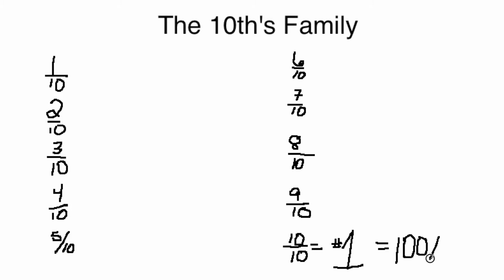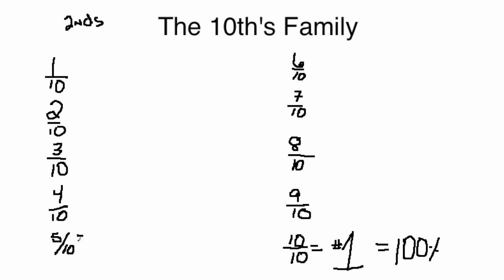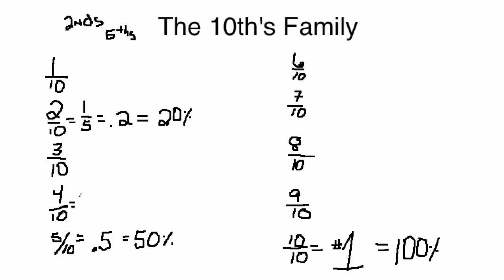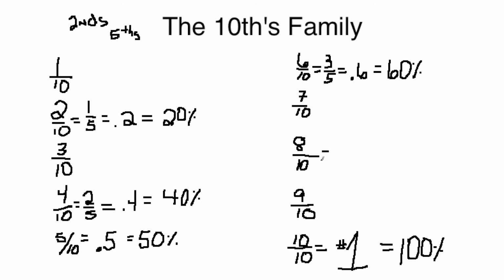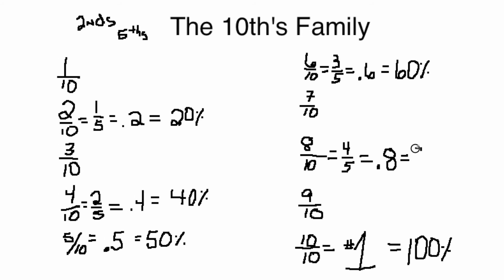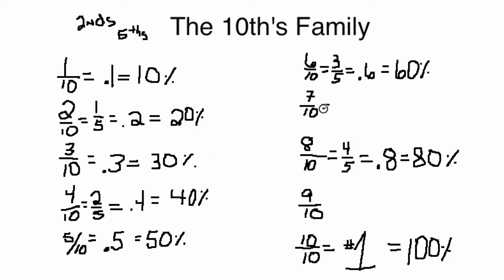10th's Family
I Explain how you can convert the 10'ths family, in your head, into a decimal and percent.